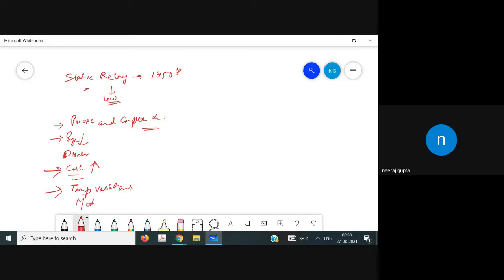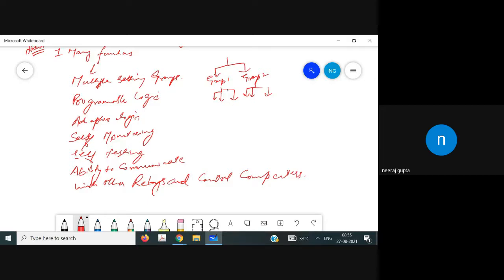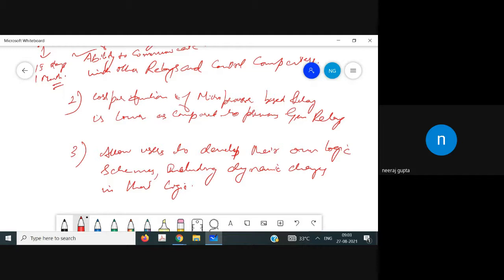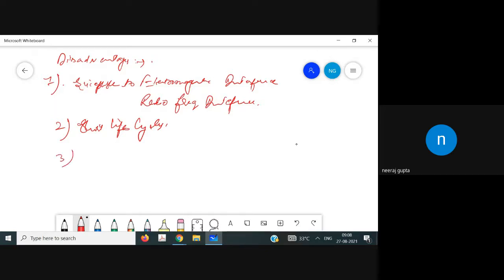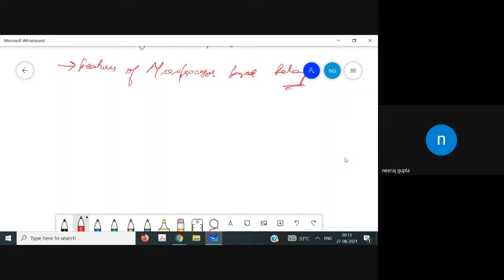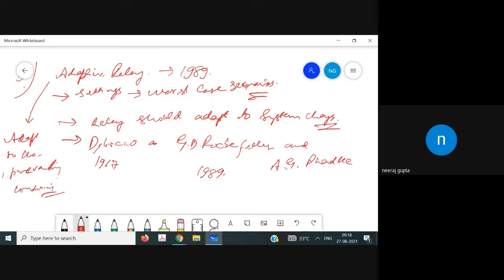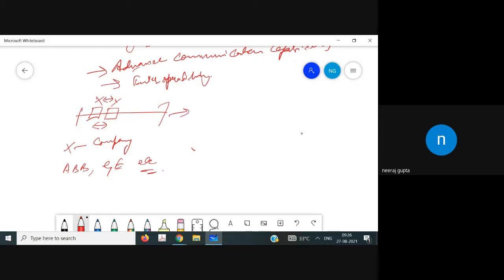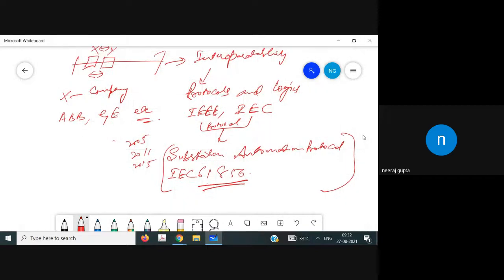L9 Autumn 2021 FUNDAMENTALS OF POWER SYSTEM PROOTECTION